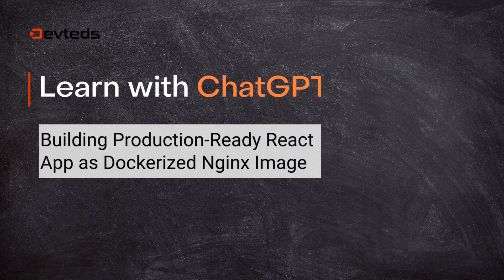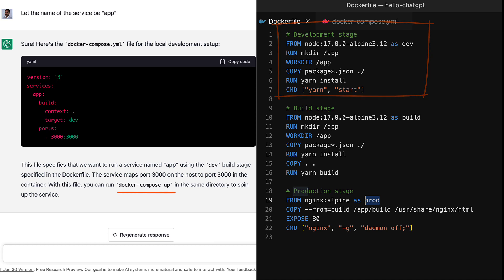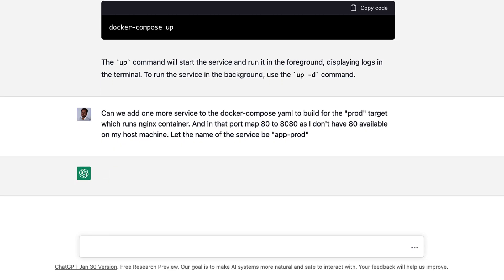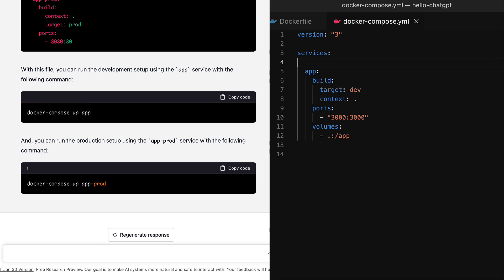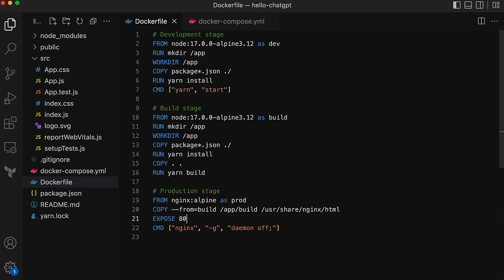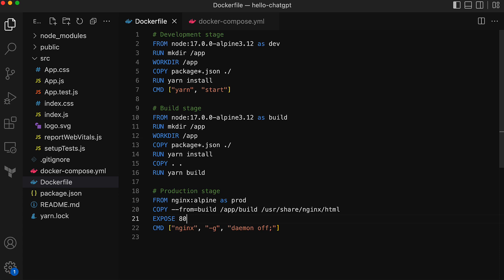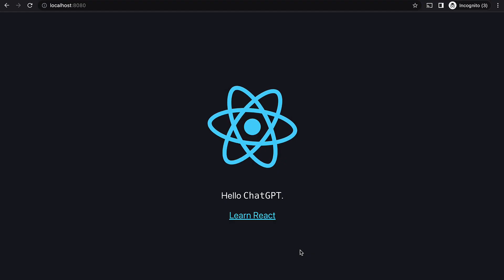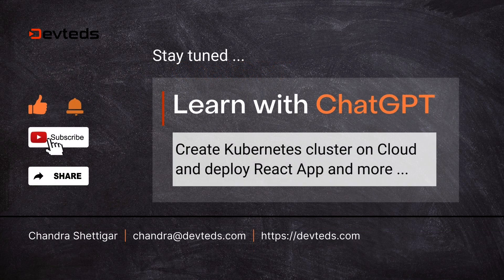ChatGPT for Developers and DevOps: Part 3 - Dockerizing a React App with Nginx Image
In this video, we continue our "Learning with ChatGPT" series, designed for Application Developers and DevOps engineers.

Part 3: Packaging a React App for Production with Docker

In this part, Part 3, we demonstrate how ChatGPT can assist in Dockerizing React App with Nginx image and running it using Docker and Docker Compose.

- We ask ChatGPT to add a new service the docker-compose file that builds a docker image for the prod target
- Based on the instructions and code samples from ChatGPT, we will update the code and build a deployable image
- The deployable image also can be referred to as a production-ready image will be an Nginx image with React App build-out packaged into Nginx’s document root folder
- And then we test the final build-out, the Nginx image, using docker-compose.

This tutorial is designed for developers and DevOps engineers who are interested in using the latest tools and technologies to improve their workflow.

Author:

Chandra Shettigar | Devteds, LLC